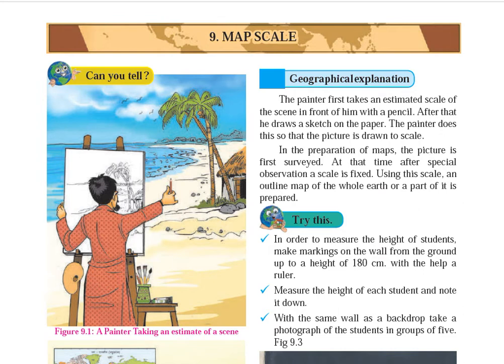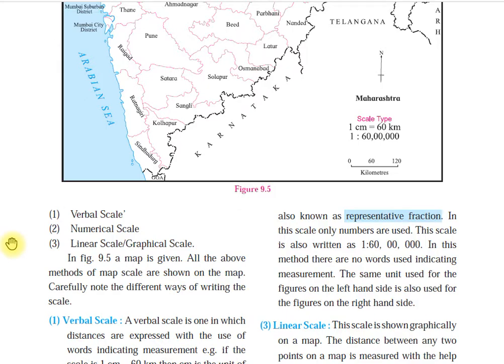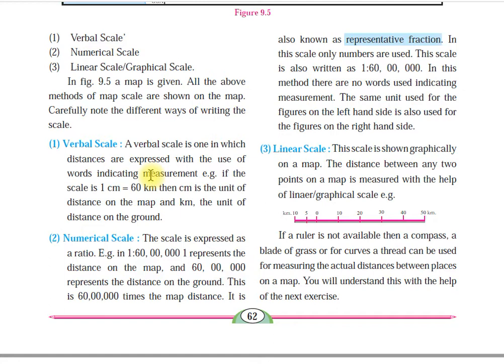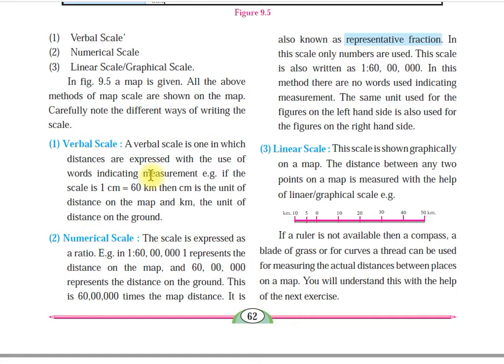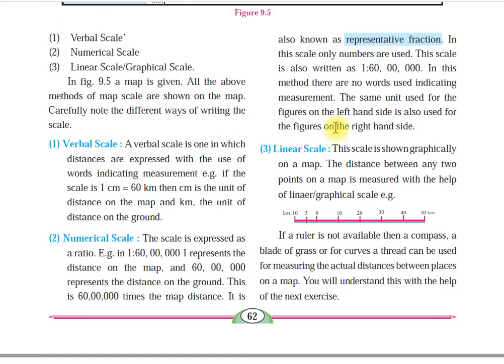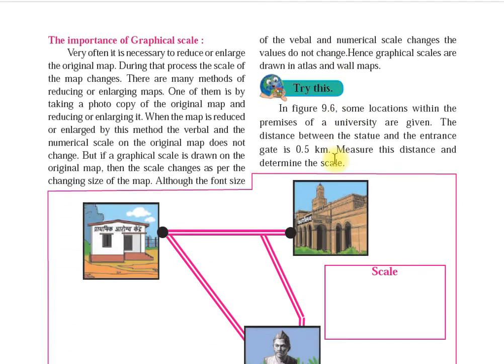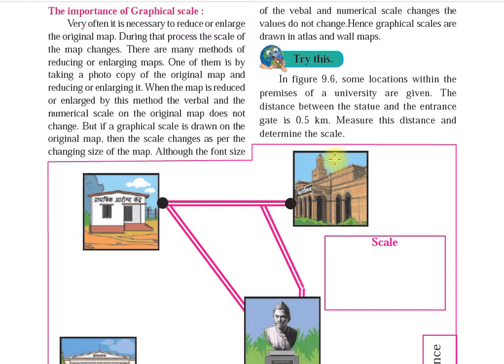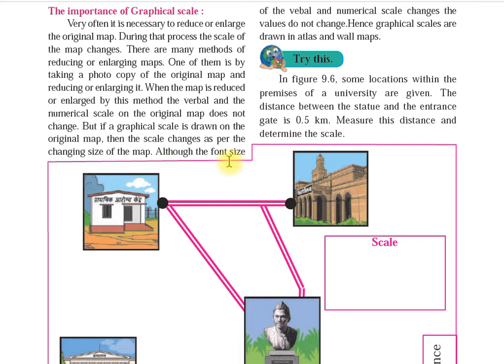Standard 8 - Geography - Map Scale - Part 2